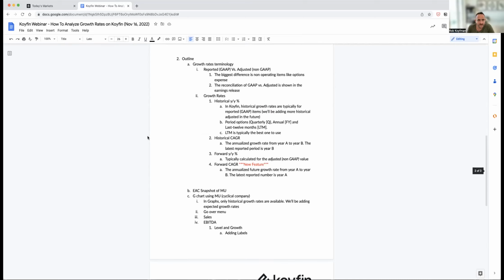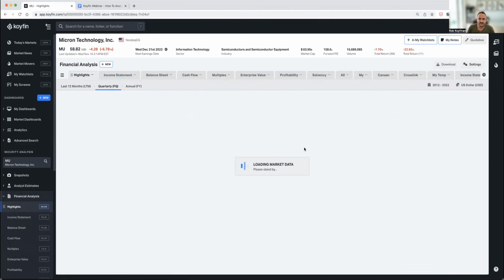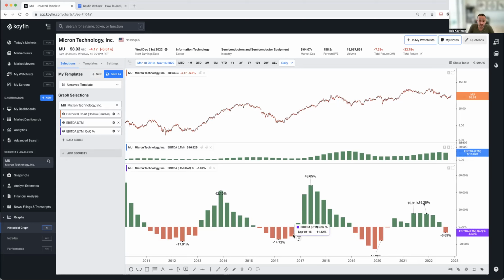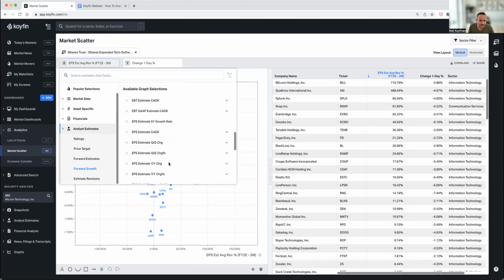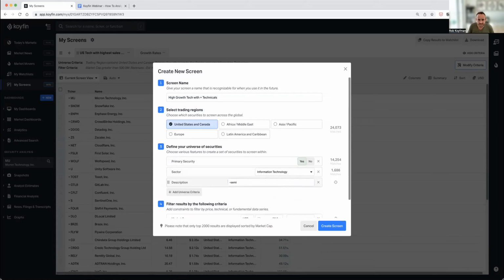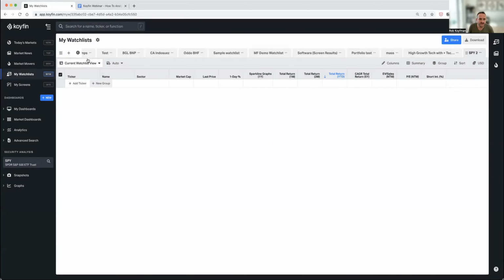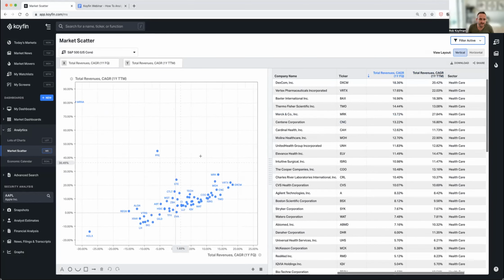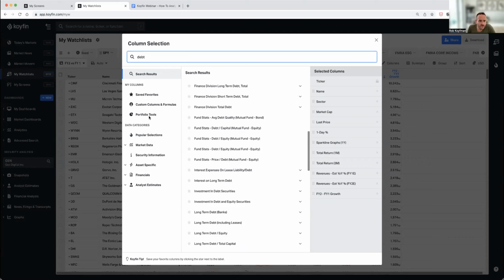Koyfin Webinar - How To Analyze Growth Rates on Koyfin (Nov 16, 2022)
In this webinar, we cover how to analyze growth rates for companies in Koyfin. Understanding the growth trajectory of a company’s fundamentals like Sales, EPS or Capital Expenditure is critical to picking stocks and identifying turning points. In this session, you will learn how to look at growth rates in watchlists, screener and charts.

The outline of the webinar can be found here: shorturl.at/glmK6

Agenda
Growth rates terminology
Reported (GAAP) Vs. Adjusted (non GAAP)
Growth Rates
Historical CAGR
Forward y/y %
Forward CAGR ***New Feature***
G chart using Micron $MU
In Graphs, only historical growth rates are available. We’ll be adding expected growth rates
Market Scatter (Acceleration)
Screener
Watchlists

About Koyfin
Koyfin is a leading financial data and analytics platform for researching stocks and understanding market trends. Our data coverage includes stocks, ETFs, mutual funds, FX, bonds, economics, news, and Twitter so you can have a god-like view of the markets.